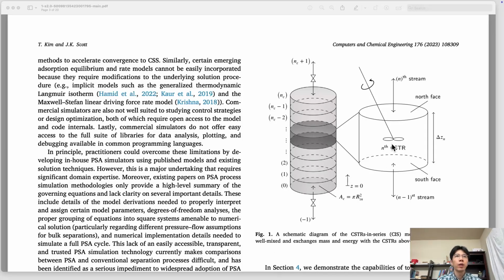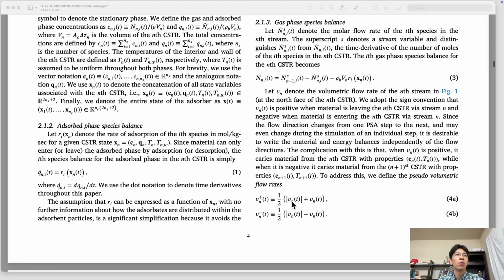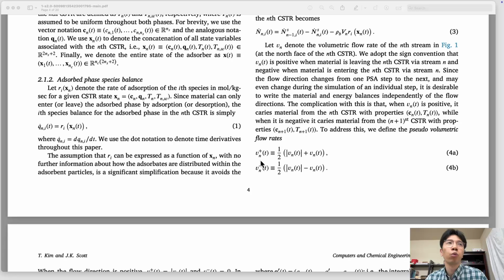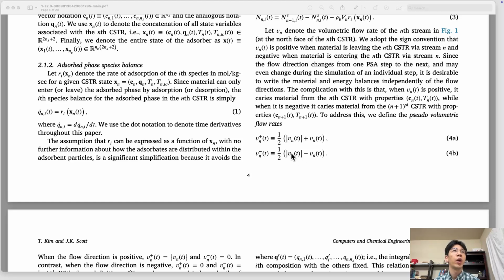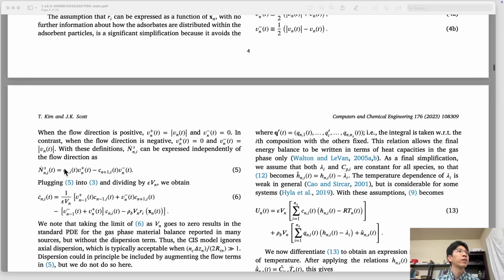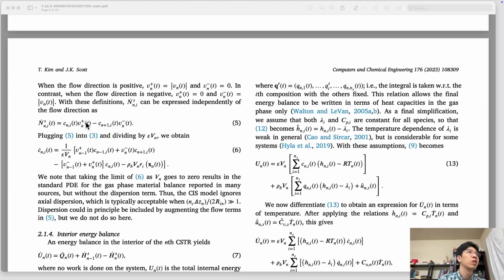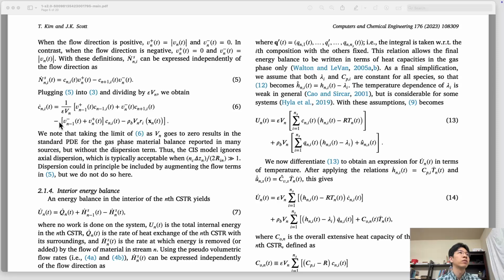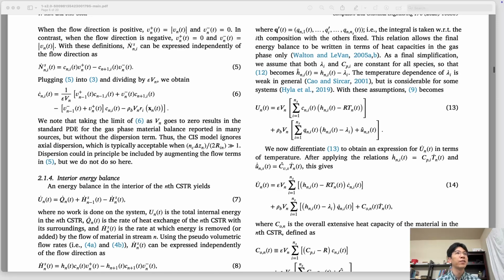[toPSAil v.1.0.0 - Paper] 9. Pseudo Volumetric Flow Rates